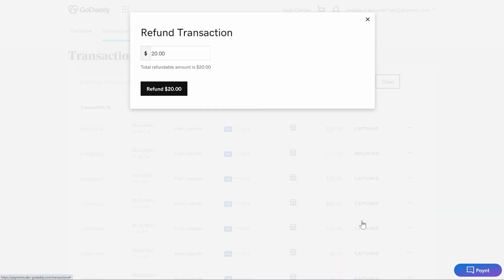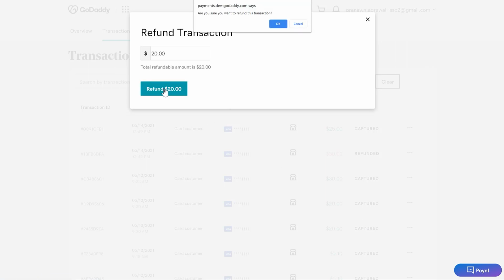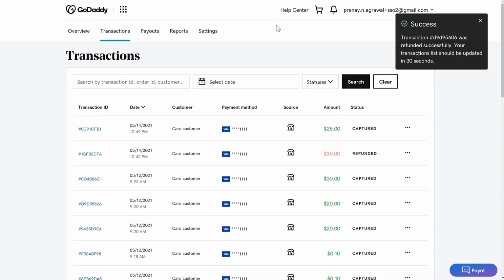How to Process a Refund for Your Customers With GoDaddy Payments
In this video we’ll discuss refunds.  We’ll show you how to process them and share tips for setting proper expectations with your customers.

In this video, we’ll discuss the following:
- How to process a refund
- Tips for setting proper expectations with your customers

Timestamps:
00:00 - Introduction
00:11 - From the Payments Hub, select the Transactions tab
00:20 - What is the difference between "void" and "refund"?
00:51 - The process of refunding in the Payments Hub

Note: Currently, GoDaddy Payments is only available to businesses based in the U.S.